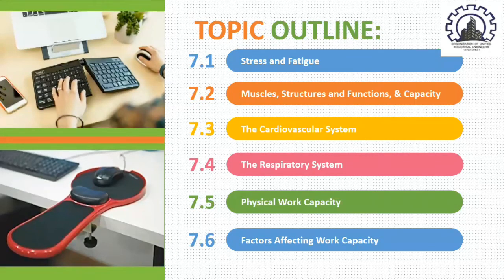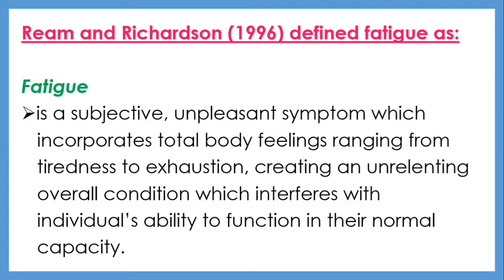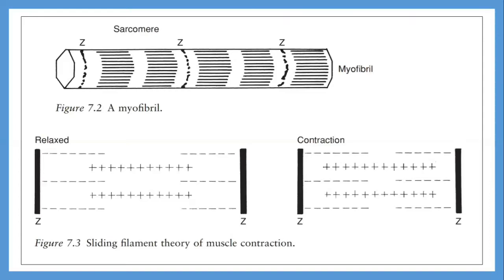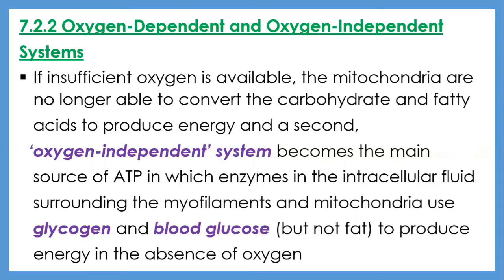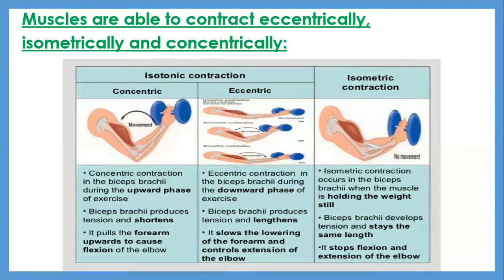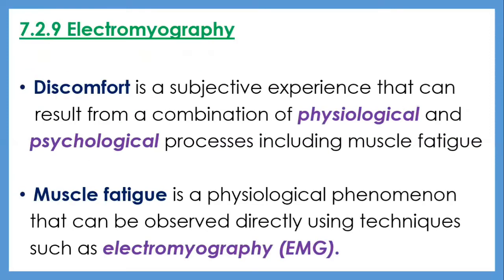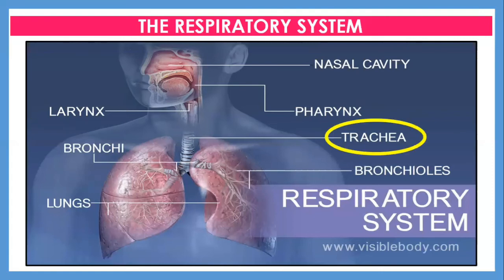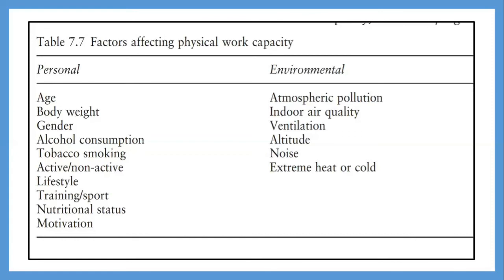CHAPTER 7: Work Capacity, Stress, Fatigue, and Recovery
This video is all about Work Capacity, Stress, Fatigue, and Recovery. Discussed here are Stress and Fatigue, Muscles, Structures and Functions, and Capacity which includes Energy for Action, Oxygen-Dependent and Oxygen-Independent systems, Efficiency of Muscle Contraction, Muscle Function and Fatigue, Control of Muscle Function, Fatigue and Discomfort, Fatigue and Prolonged Exertion. Fatigue and Pain, and Electromyography.
Also, discussed here are The Cardiovascular System, the Respiratory System, the Physical Work Capacity, and finally the Factors Affecting Work Capacity.